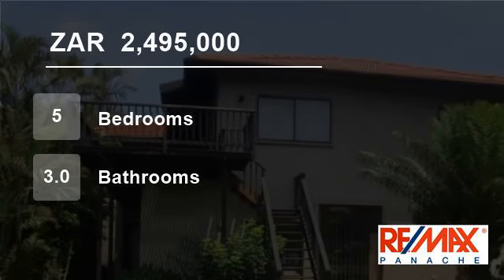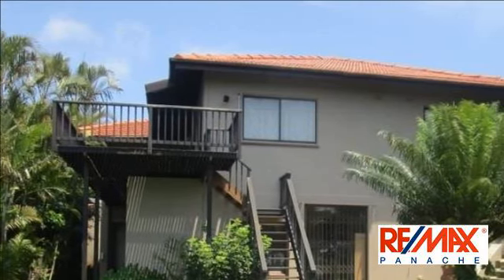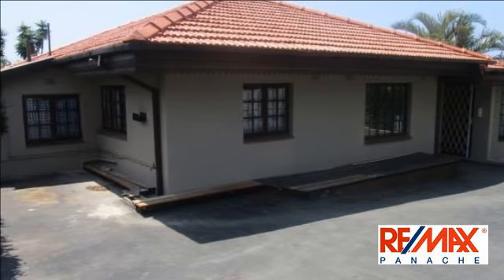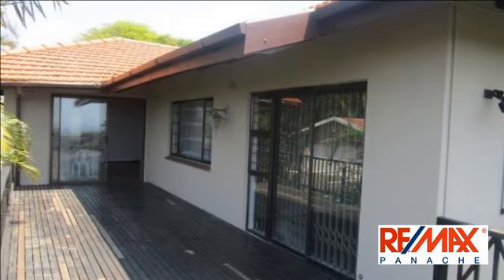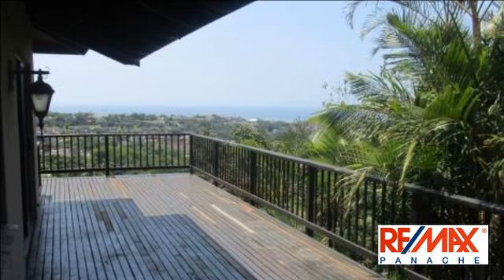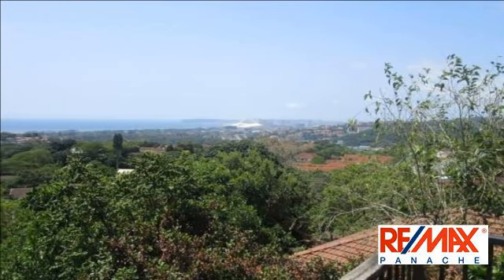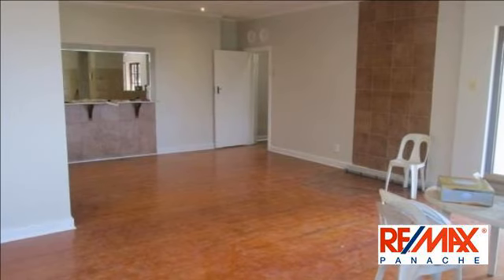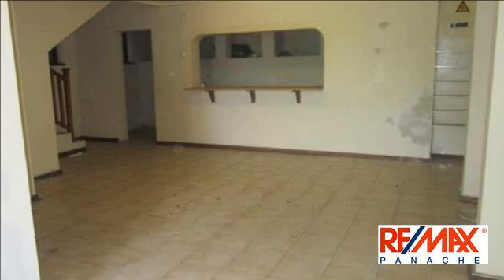5 Bedroom House For Sale in Umgeni Park, Durban North, KwaZulu Natal, South Africa for ZAR 2,495,000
Huge potential with stunning views.  Easily convert this 5 bedroom house into your forever home.  Boasting 5 large bedrooms (3 upstairs, 2 downstairs) with 2 full bathrooms and separate toilet.  Original wooden floors spread through several spacious living areas opening onto a wooden deck with 180 degrees sea views.  Sip cock...